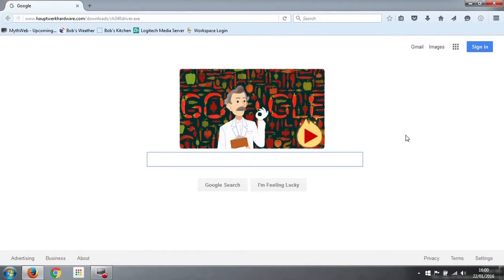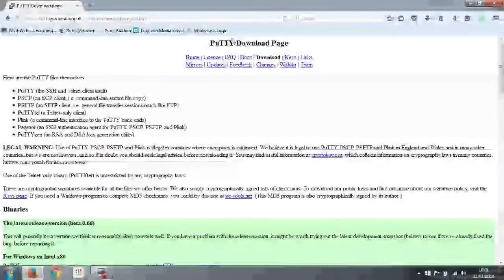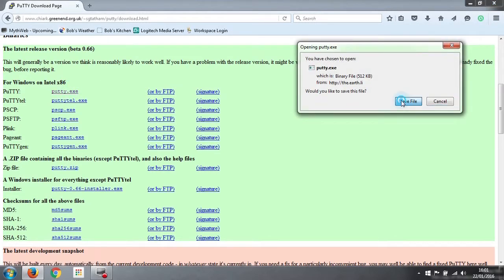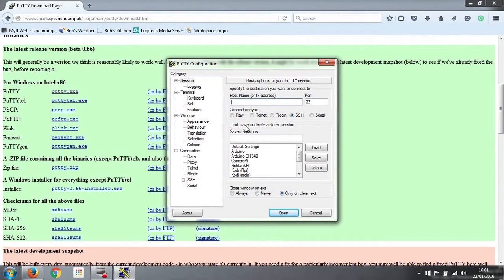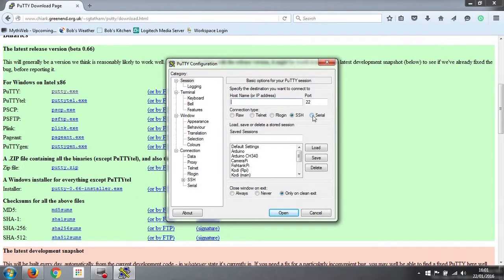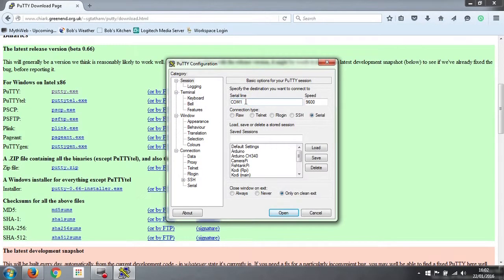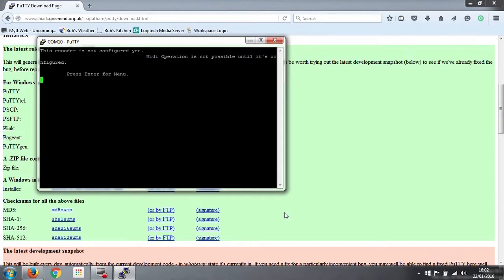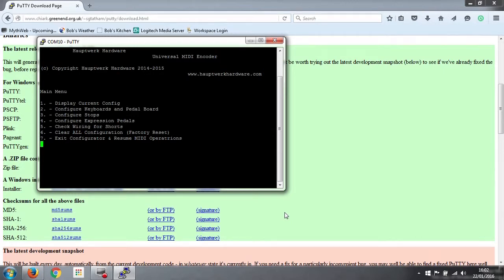Converting the Wyvern Exeter Organ - part 27 Installing a Terminal Program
How to download and install a terminal program which you can use to set up your Universal Midi Encoder. The program I reccomend is called PuTTY. It's free, lightweight and versatile as well as being easy to use.